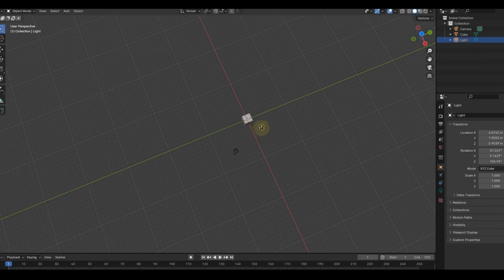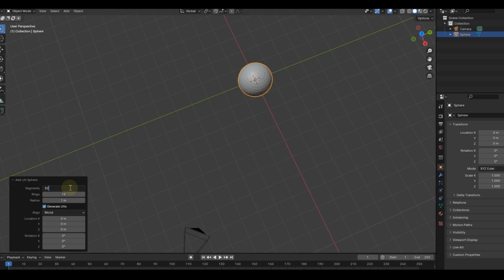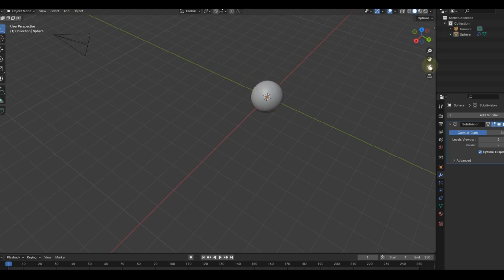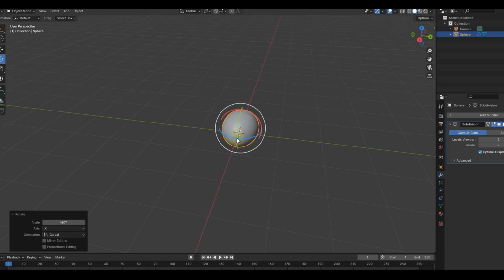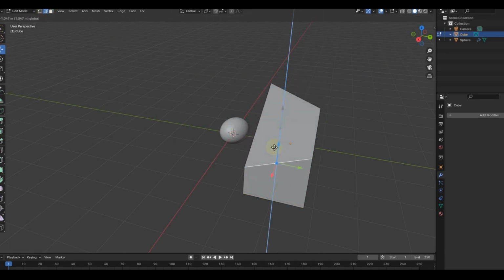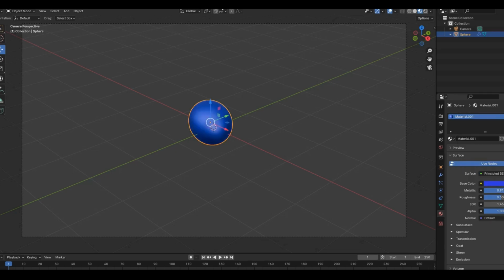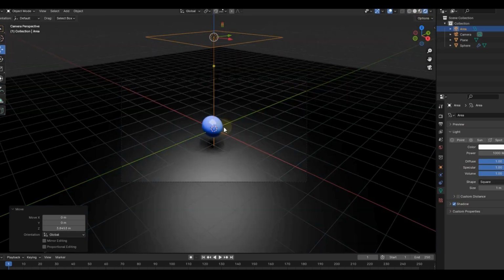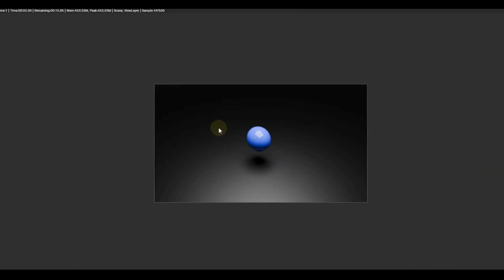Learn Blender in Under 4 Minutes – Beginner’s Guide